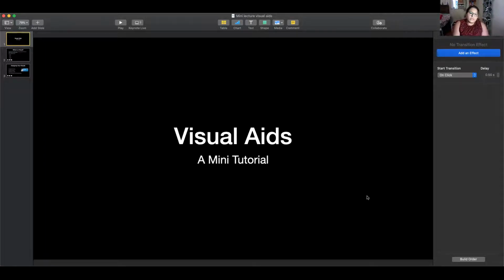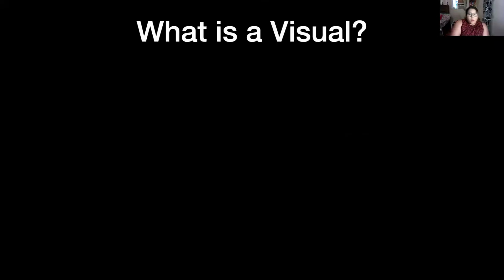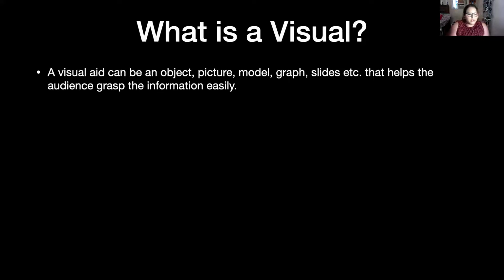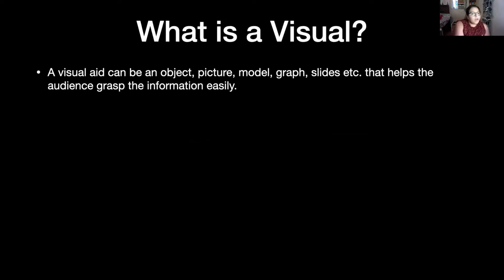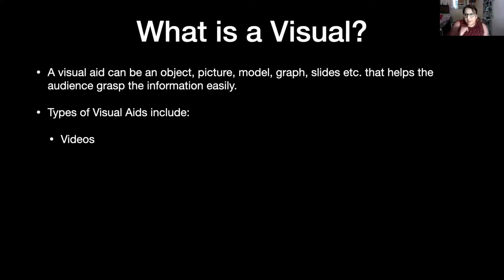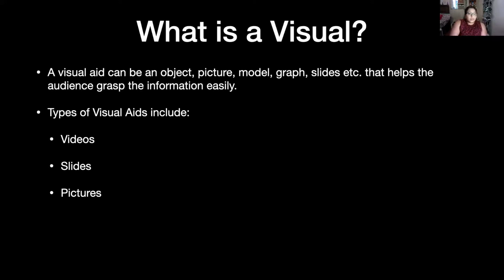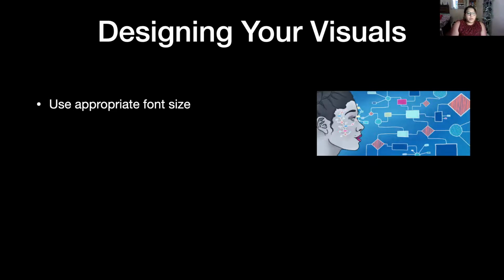A Mini Lecture on Visual Aids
Hello everyone, I am breaking down the use of visual aids for you. This is specially important because I go over visual aids for an online course